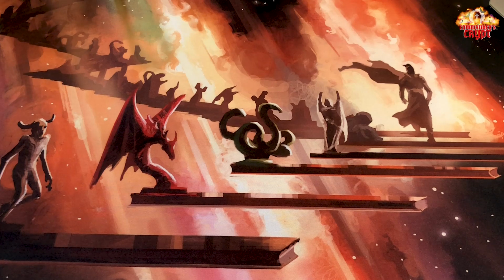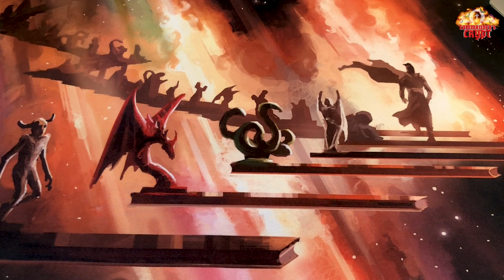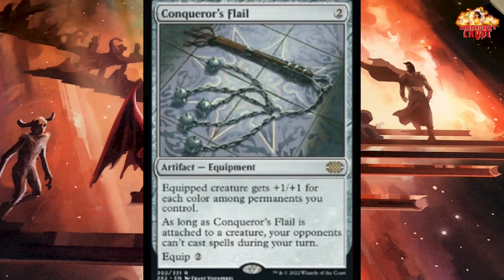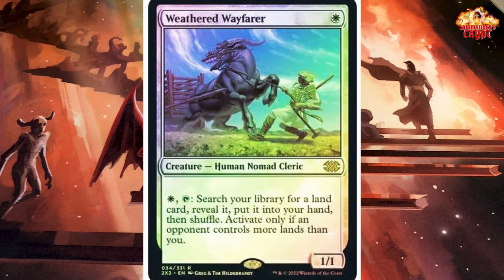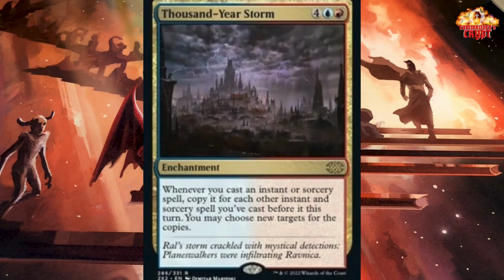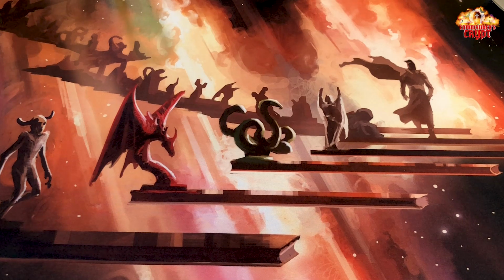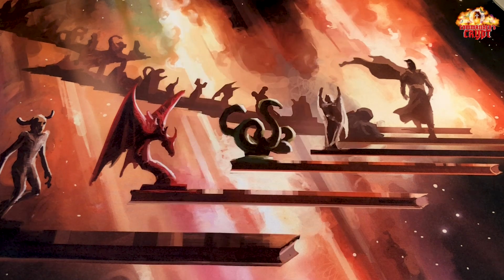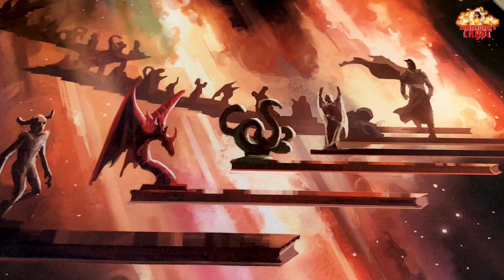PickUp These Foils Right Now! Massive Price Drops on Powerful Commander Foils!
📺 Welcome to the official channel of Commander's Crypt: New Orleans.

 We are a bunch of Warlocks from the Gulf Coast that are creating YouTube content and a community of like minded individuals to share ideas and information and to help each other out in real life. Please join if you like strategy games, Swords and Sorcery, science fiction and new technology.
🎨 Written, voiced and produced by COMMANDER'S CRYPT NEW ORLEANS

Thanks Everybody